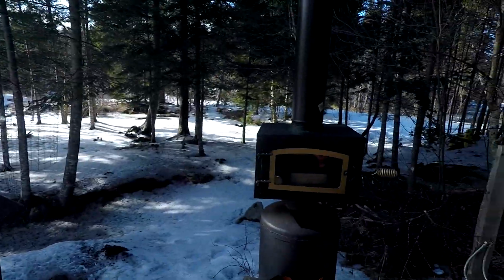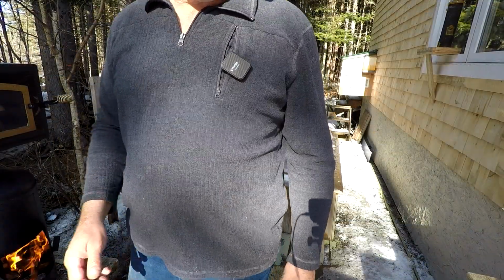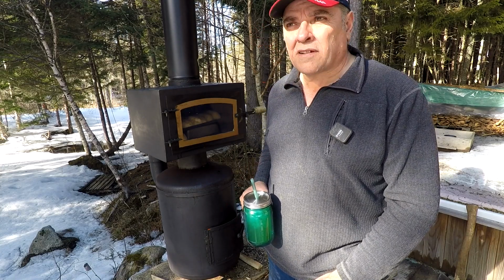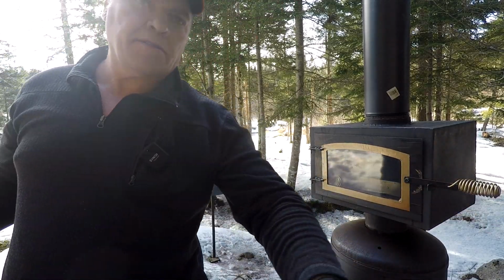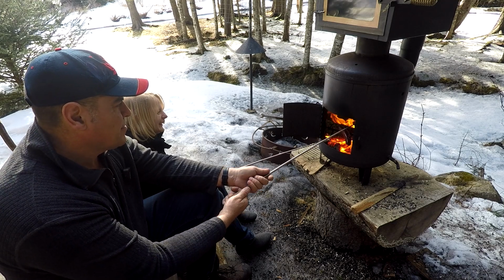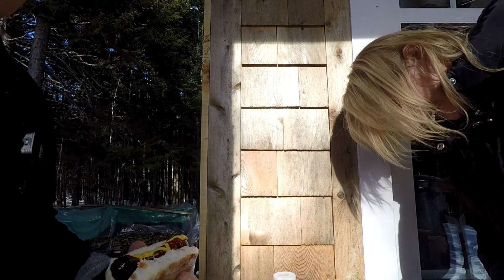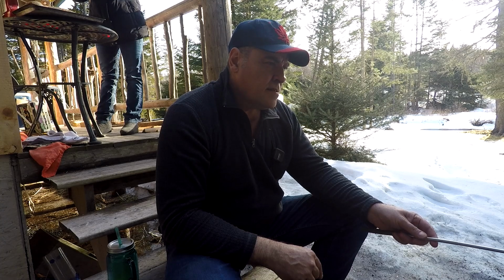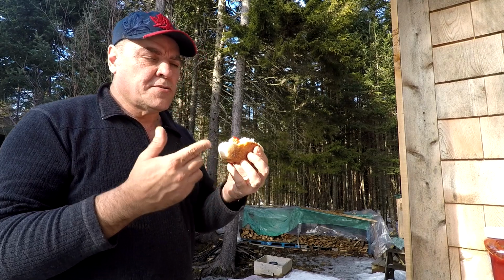At The OFF GRID CABIN DIY Chimney Oven ... Outdoor Baking again !!!!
Back to the Off Grid Cabin to do some more chimney oven baking and cooking . It gets too hot to use at first and I have to let it cool down for a while. Im starting to think the best thing Ive ever done was to move it outside. It will be nice when i get my outdoor kitchen done and it will be a big part of it . Come and hang out with Cindy and I in the woods .